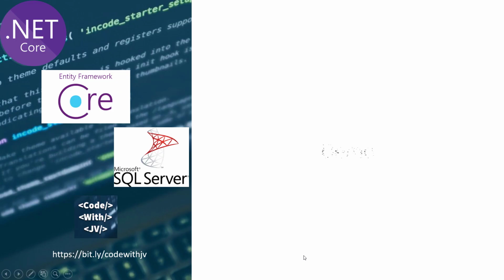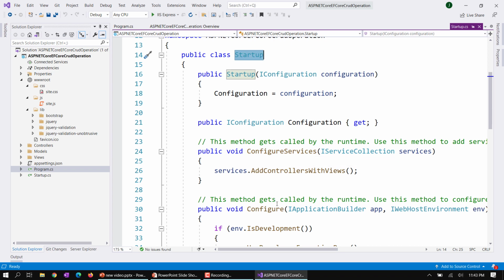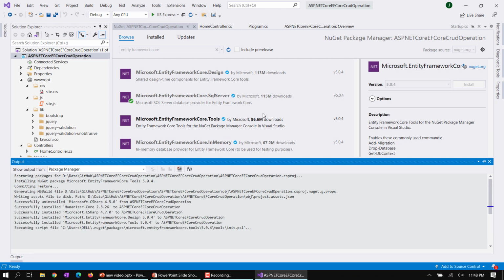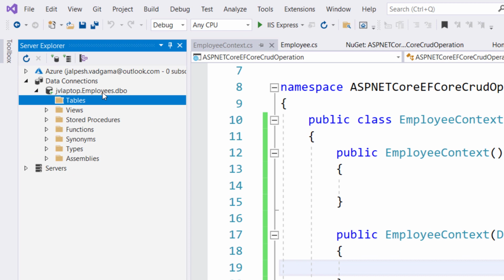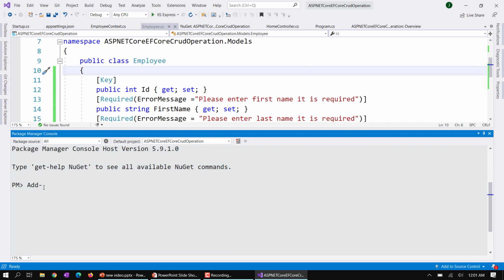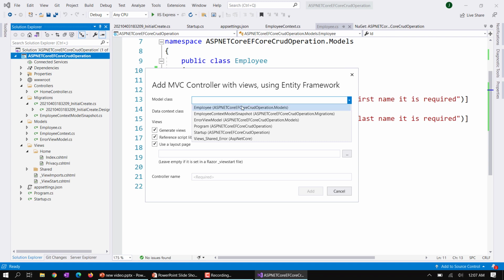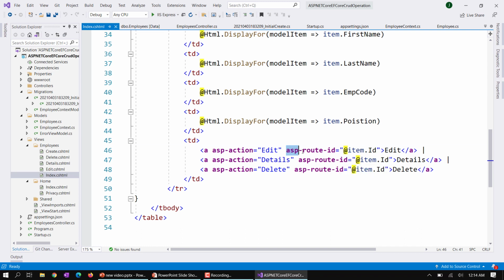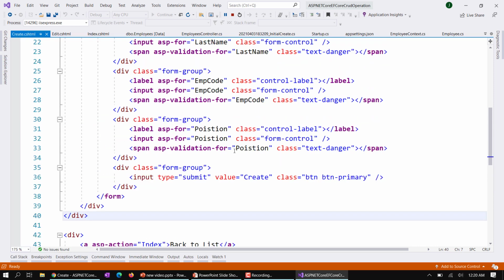CRUD Operation with ASP.NET Core MVC, Entity Framework Core And SQL Server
CRUD Operation with ASP.NET Core, Entity Framework Core And SQL Server

In this video, You will learn about ASP.NET Core MVC framework. How it's works and then create a basic Crud operation with Entity Framework core code first with SQL Server Database.

Topic discussed in this video are

➤ What is Model View Controller Pattern
➤ How MVC works
➤ Structure of ASP.NET Core MVC Application
➤ How to install Nuget packages for Entity Framework Core
➤ How to create model classes with Annotation for validation
➤ How to create Entity Framework Context class and how to configure the database connection.
➤ How to Create Migration with Help of Entity Framework Tools Nuget package and Use of Add-Migration command.
➤ How to apply migration with Entity Framework Core in SQL Server database with Update-Database Command
➤ How to create Scaffolding and How to create Controller and Views with Scaffolding in Visual Studio.
➤ Explanation of Code generated and How entity Framework Core works.
➤ How to do validation in Forms and how to use ASP.NET Core Tag helpers for that.

📂 Source Code:
You can find source code from the following GitHub Repository.

You can find part-2 of video on the following location

I am Jalpesh Vadgama a Full Stack Developer having more than 14 years of experience mostly in web development. I have been always interested in giving back something to the community.

Through this channel, I will share stuff that I am learning everyday.

I am going to create videos on the following techniques and continue to create it.

➤ JavaScript
➤ Angular
➤  Node.js
➤ ASP.NET MVC Core.
➤ C#.NET
➤ Vue.js
➤ React

This technologies I am using in my day to day life. So whatever I learn I promise to share my knowledge with you.